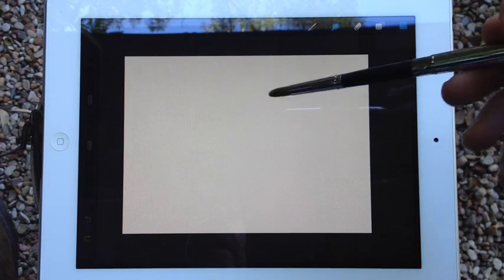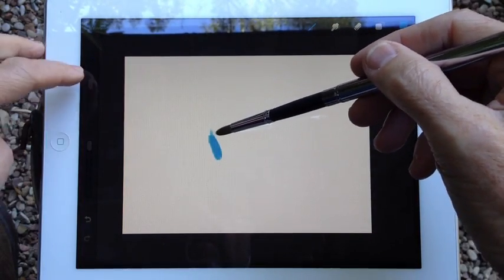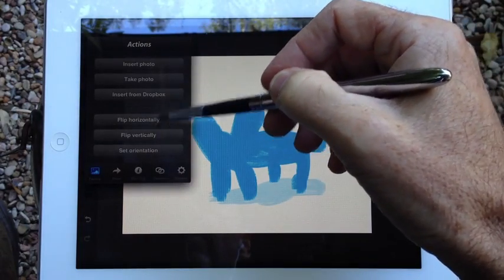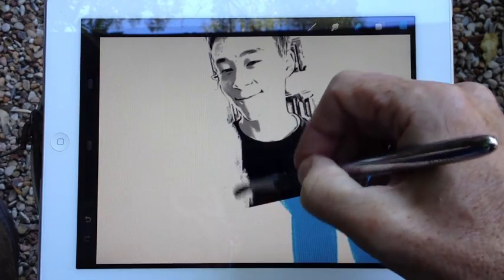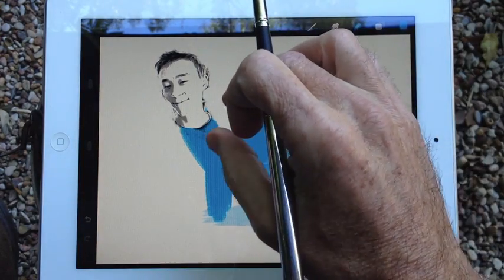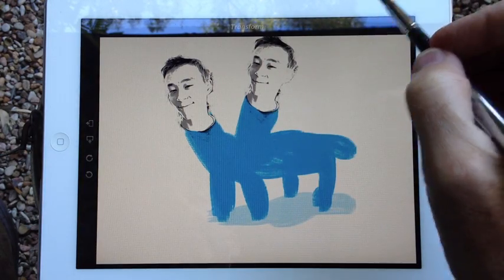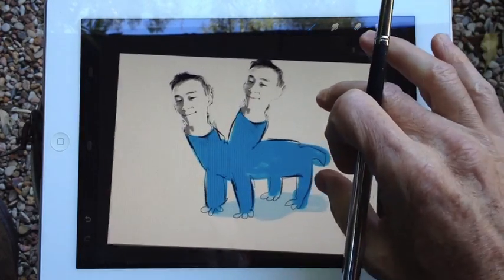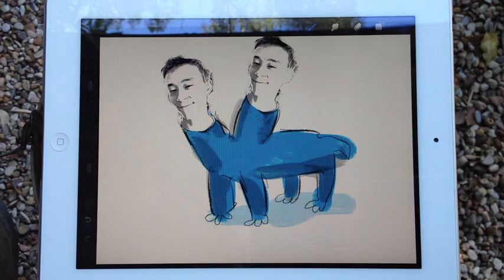Duplicate in Procreate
Matt uses the app Procreate to duplicate and manipulate an image while creating the Two-Headed Sammy.